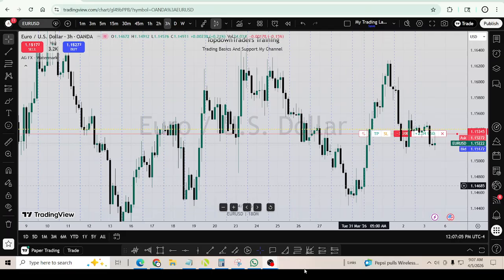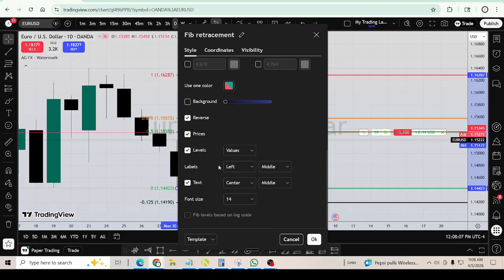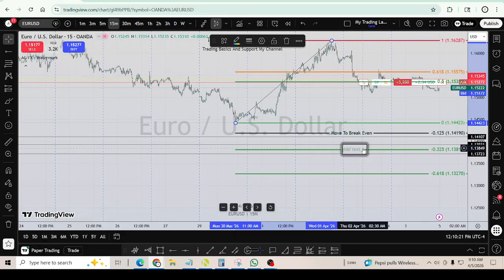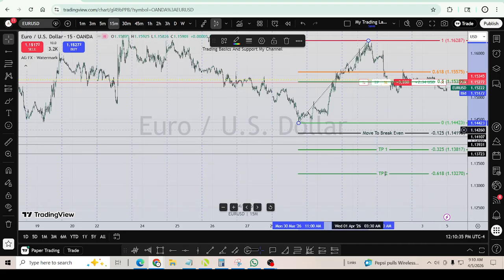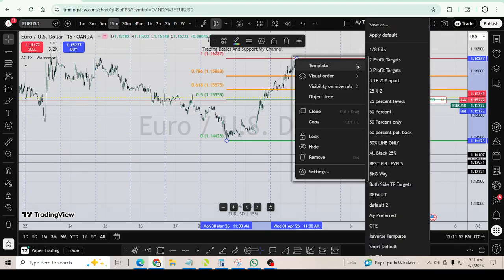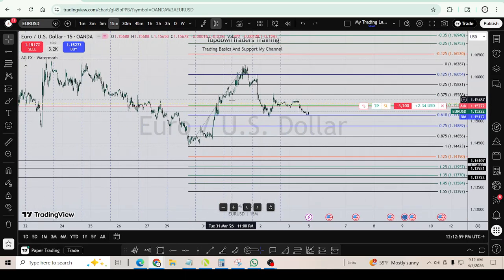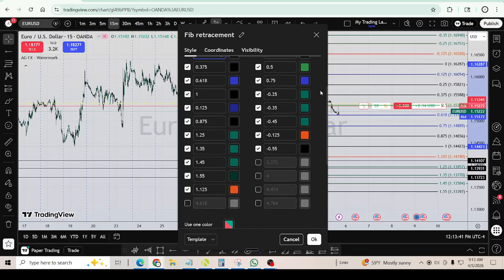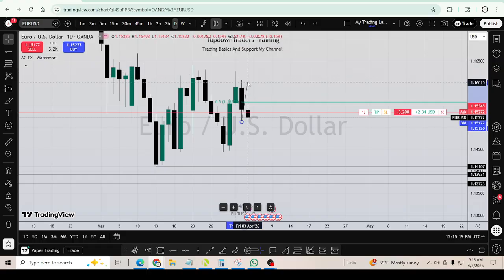My Market Outlook for the Week of April 5–10, 2026Trading is risky. Learn More Now. Dont it all.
During trading, you’ll often see price suddenly drop or spike hard.
This is a normal part of the market—it’s not always a “crash.”

In the final minutes of the trading day, price can move aggressively, just like at the open. Why? Because:

Large positions are being closed
New positions are being added
Institutions are balancing orders

This creates fast, sharp moves that can look alarming—but they’re expected.

Don’t panic. Don’t chase.
Stay disciplined, wait for your next setup, and continue executing your strategy.

Successful traders react with patience—not emotion.

Learn from my experience and others traders experience a grow your account each week.  Be patient for the set up you like and its your business your managing and not others.  Be respectful and true to yourself.